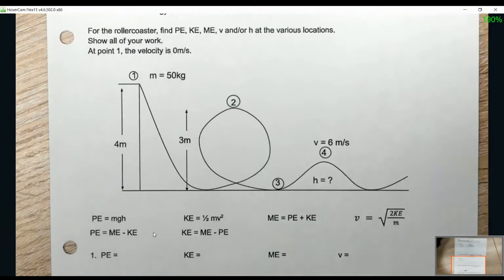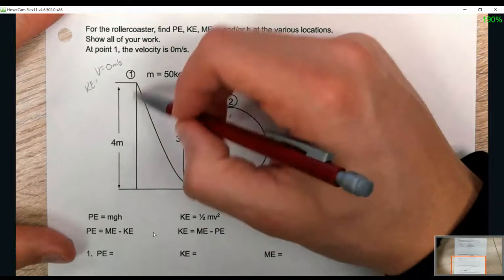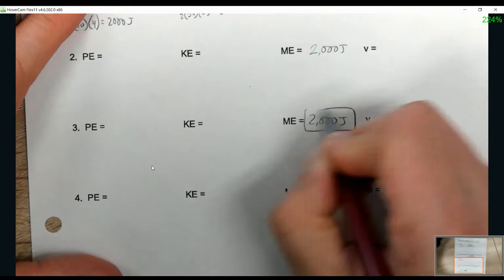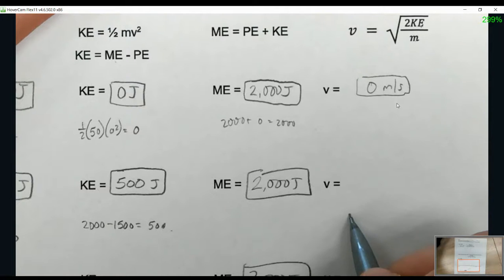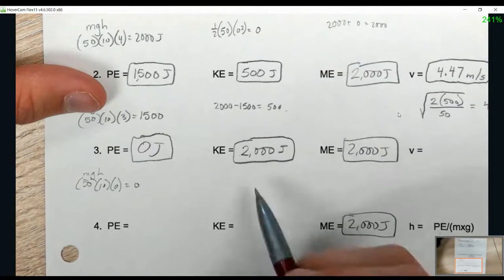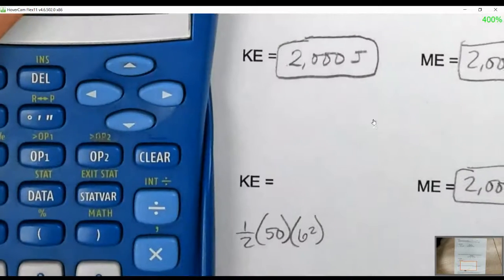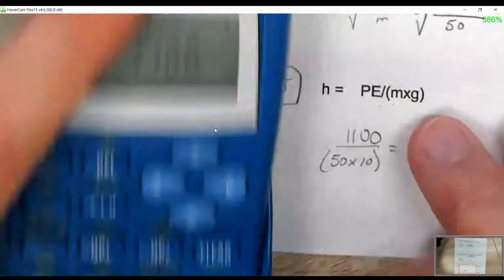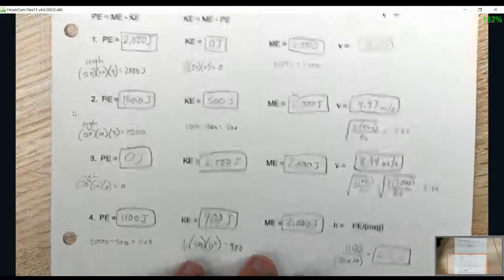How to solve for velocity of a rollercoaster using kinetic energy